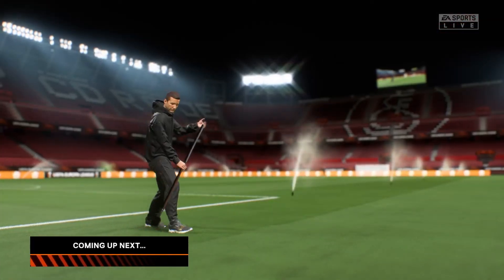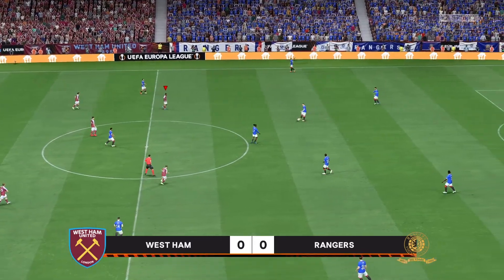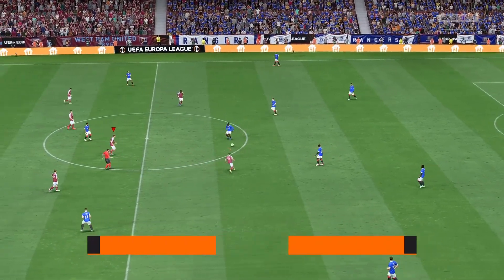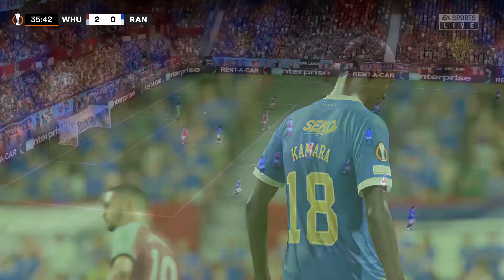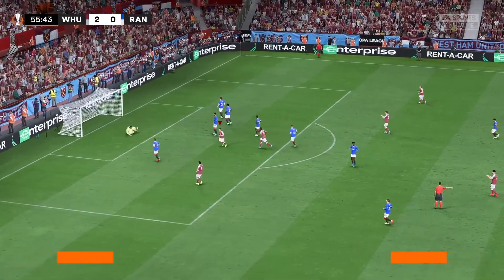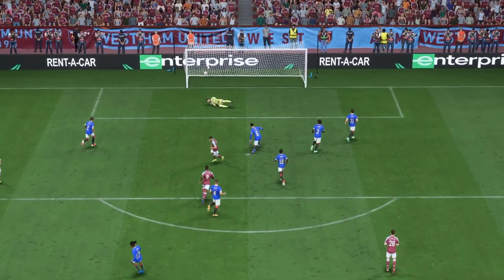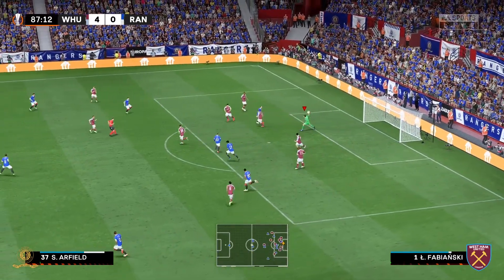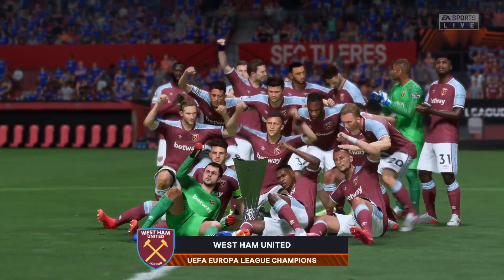FIFA 22- West Ham vs Rangers - Gameplay- UEFA Europa League Final